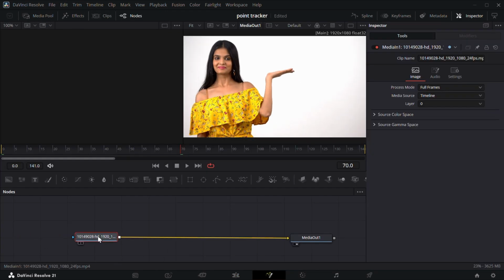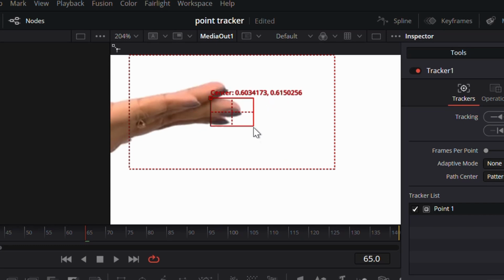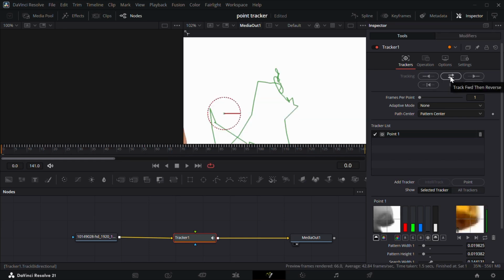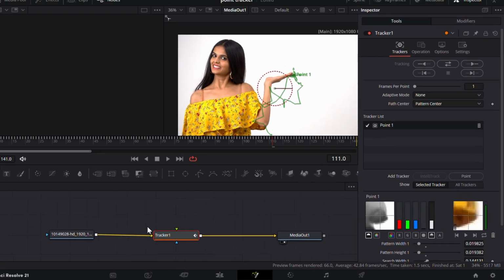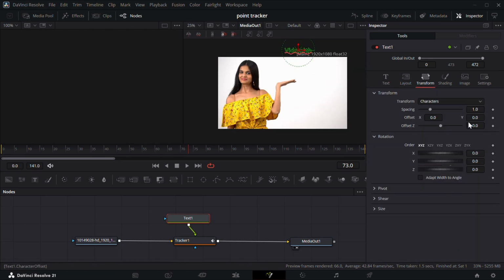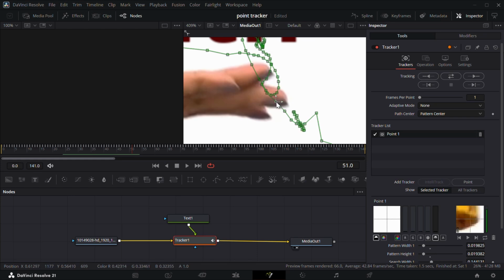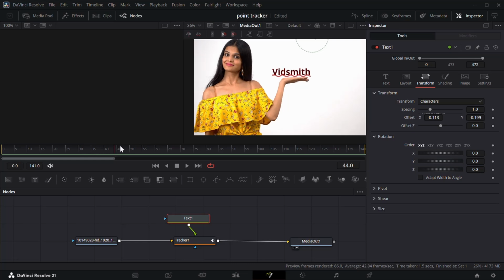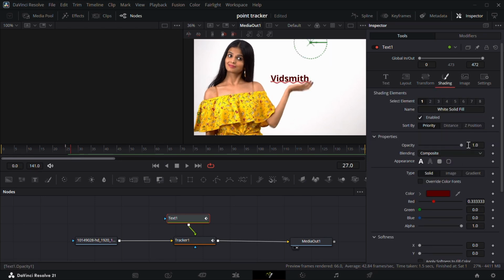DaVinci Resolve 21 Motion Tracking Tutorial | Track Any Object & Attach Text or Logo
Learn how to track any object in DaVinci Resolve 21 and attach text or a logo to it like a pro. In this tutorial, I’ll show you how to track moving objects such as a hand, face, phone, or any subject in your footage and make text or logos follow that movement perfectly. This is one of the most popular effects used by top YouTubers and editors to make videos look more cinematic and professional.

Whether you want to create sticky text, motion tracking effects, or logo tracking in DaVinci Resolve 21, this step-by-step guide will help you do it fast and easily. Even if you are a beginner, you’ll be able to follow along and create the same effect for your own videos.

In this video, you’ll learn:

How to track a moving object in DaVinci Resolve 21.

How to attach text or a logo to the tracked object.

How to make the tracking look smooth and professional.

How to use this effect in edits that stand out on YouTube

If you’re making content for YouTube, Shorts, Reels, or client work, this effect can instantly level up your edits and make your videos look more dynamic.